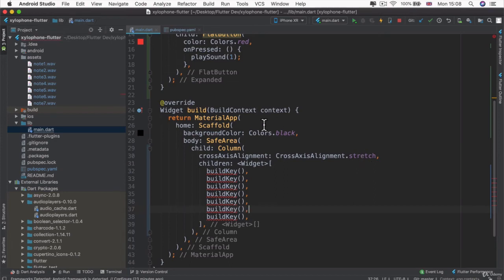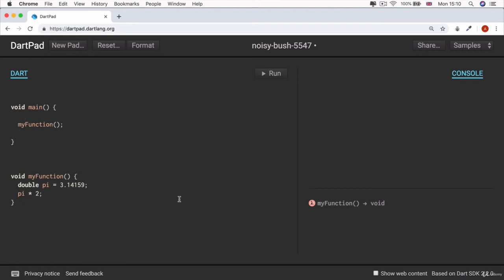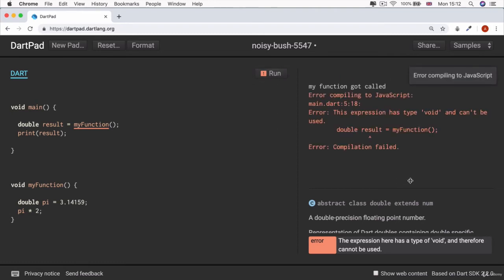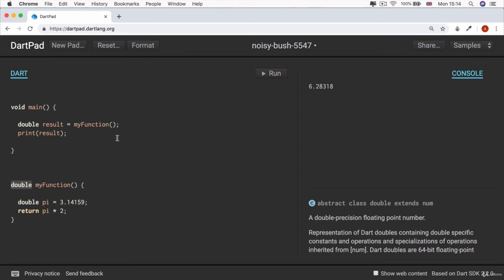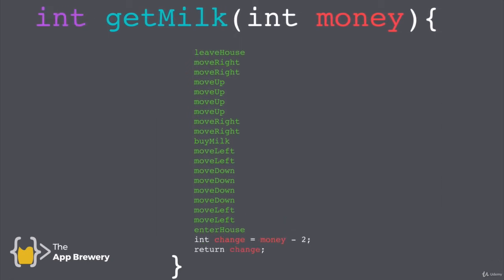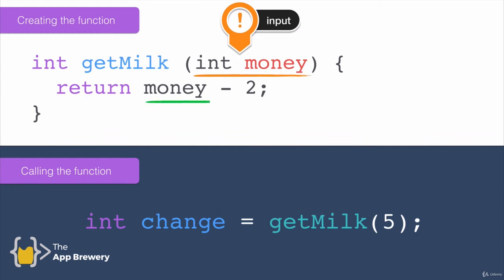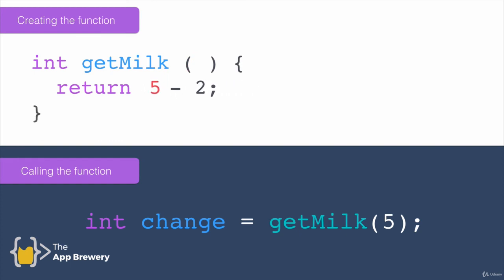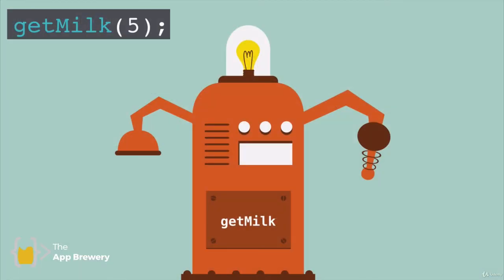Chapter - 9 || Dart Functions Part 3 || #46